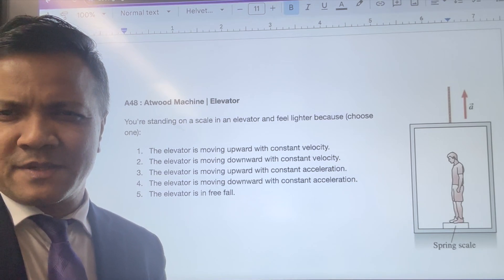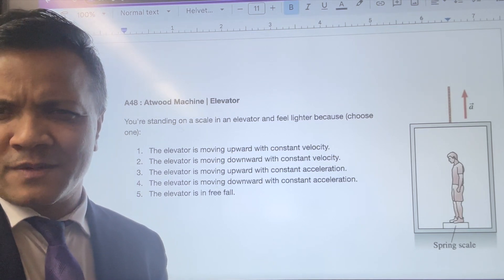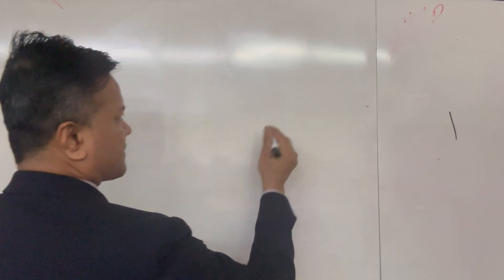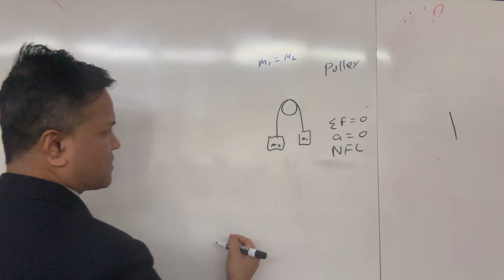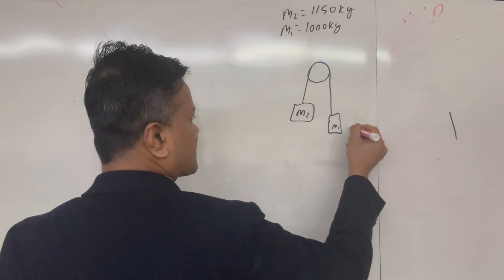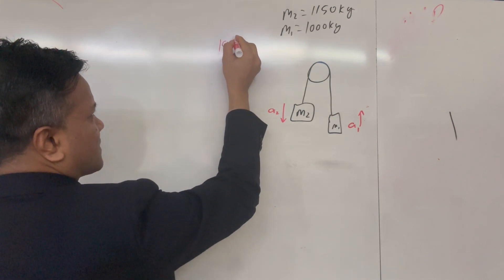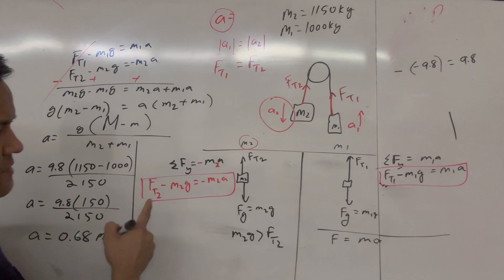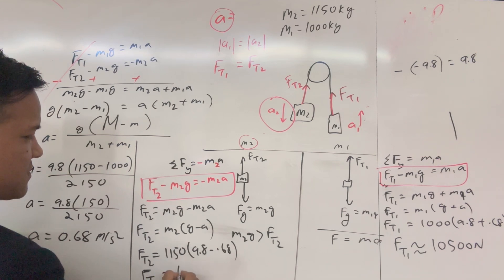A48 : Physics of elevator